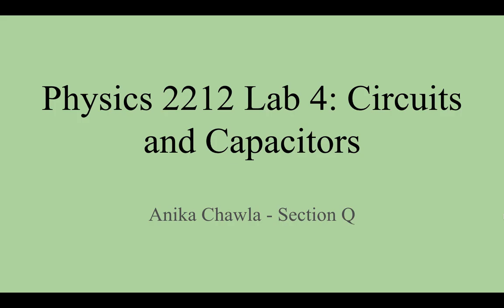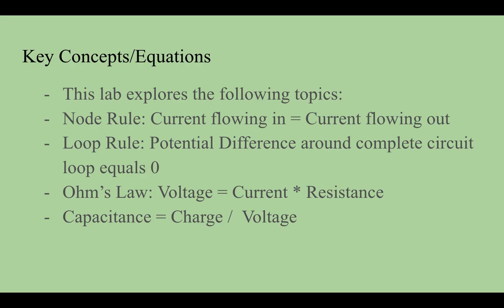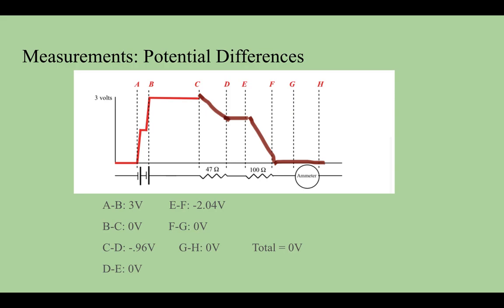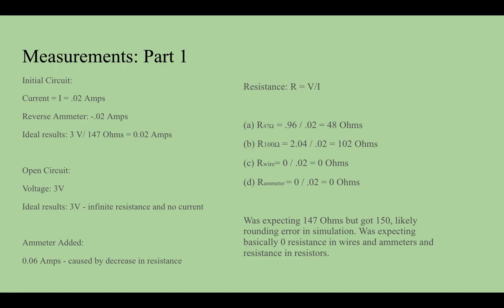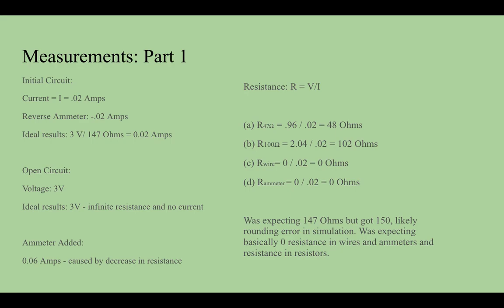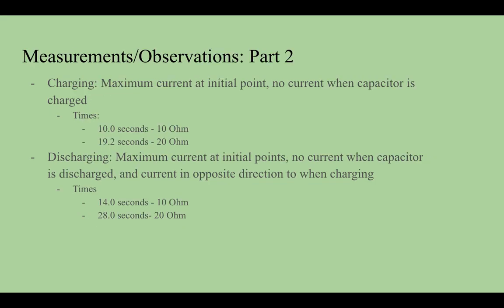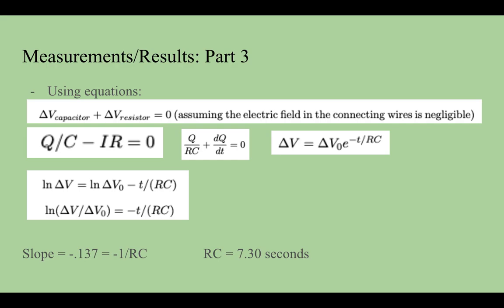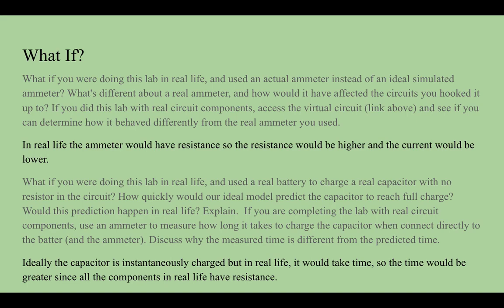Physics 2212: Lab 4 - Anika Chawla